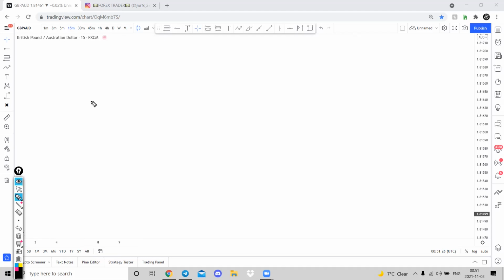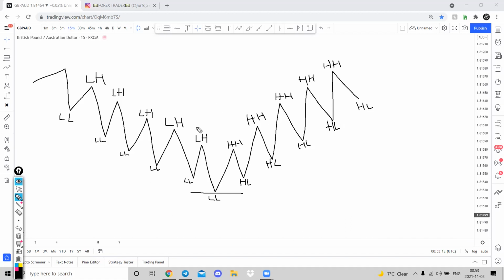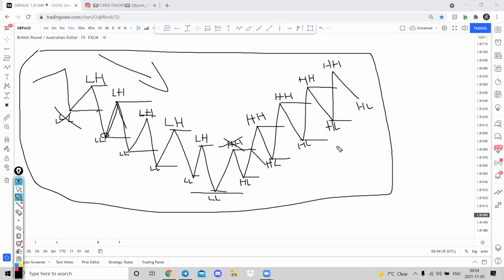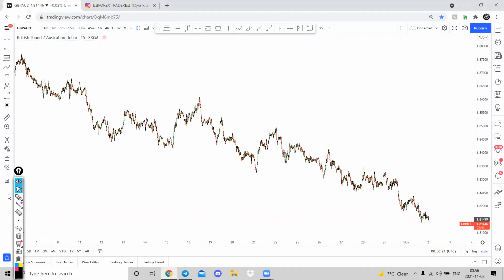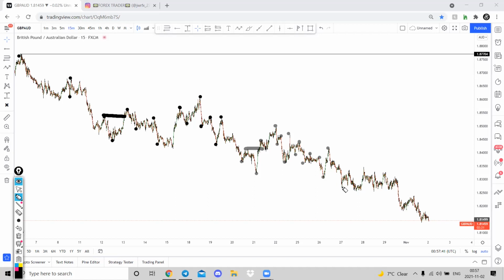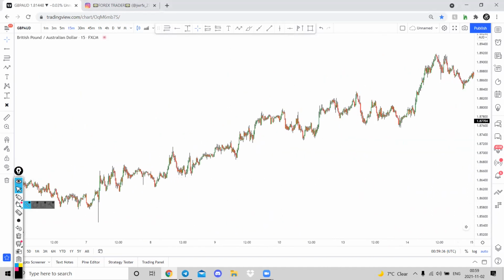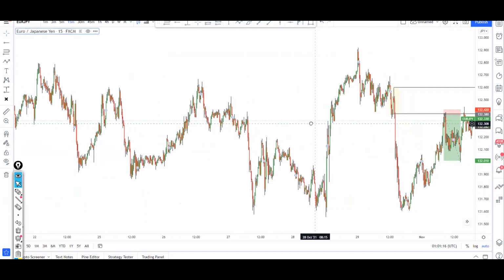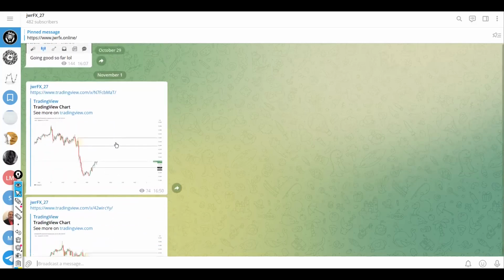How to identify market structure + Breakdown on EURJPY - order flow